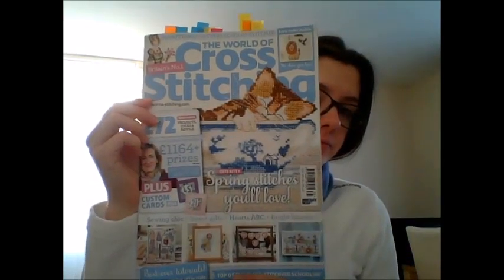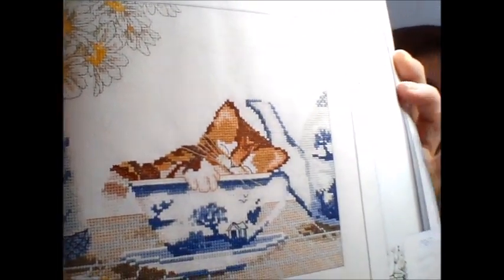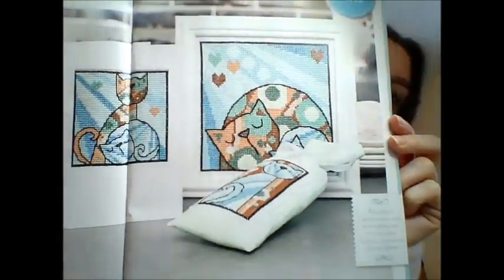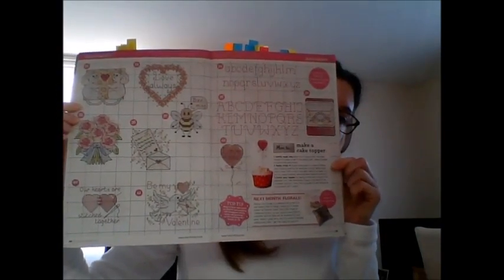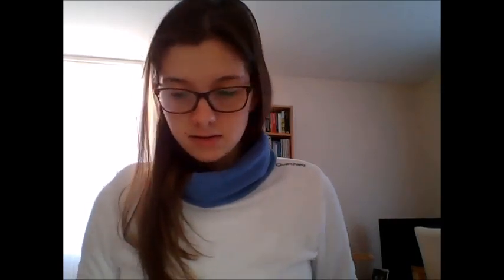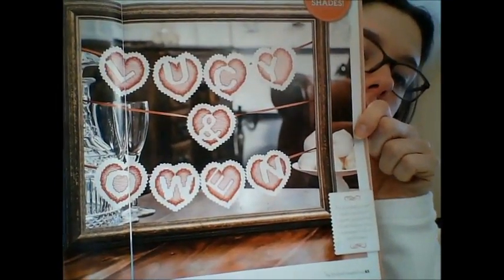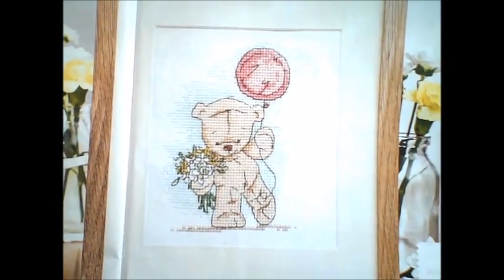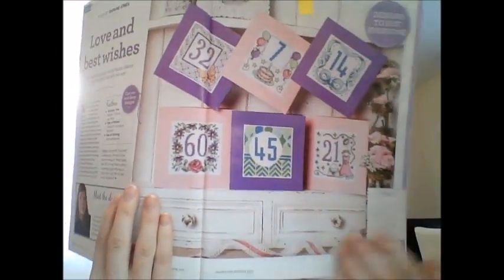World of Cross Stitching preview issue 238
A look at January's designs